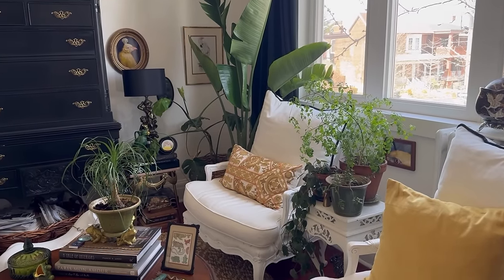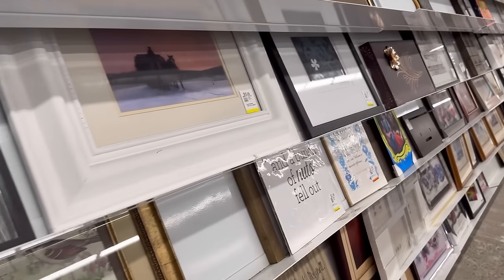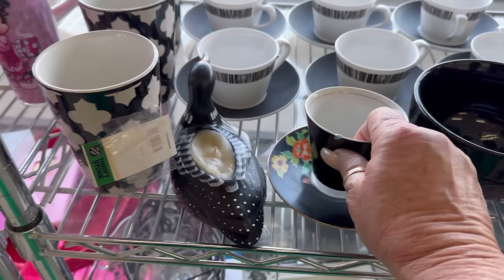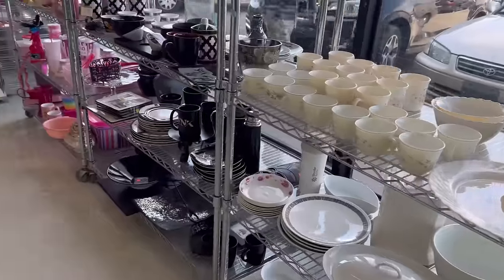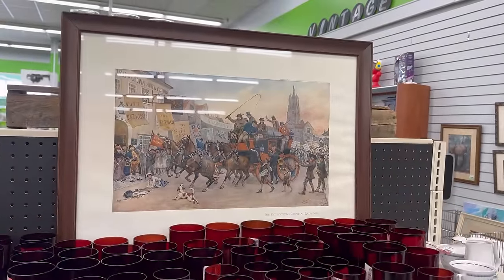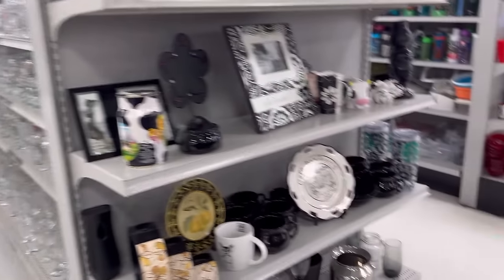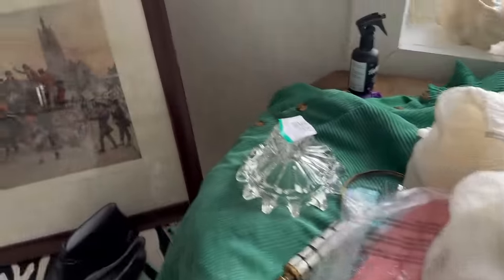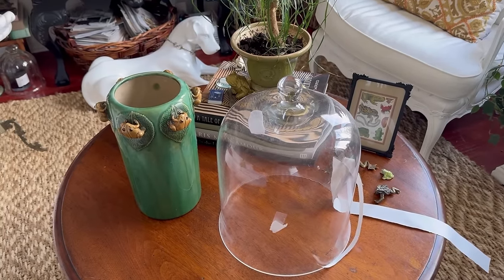Another full day let’s go play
Little bonus video for Friday hope you guys are all well. I have a video for Sunday and I will see you at West. I’m leaving Saturday morning love everybody, mama Brooke.🌸🍃🩷